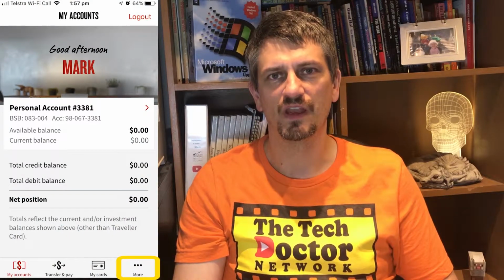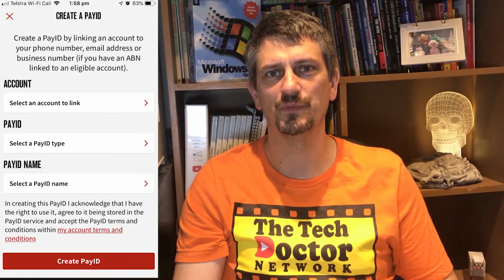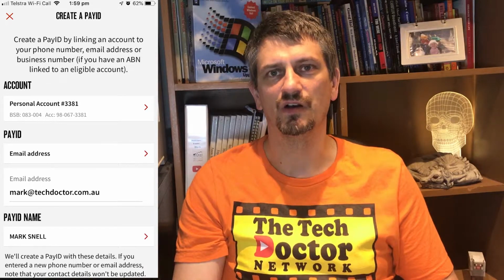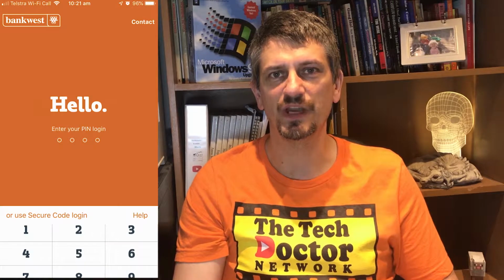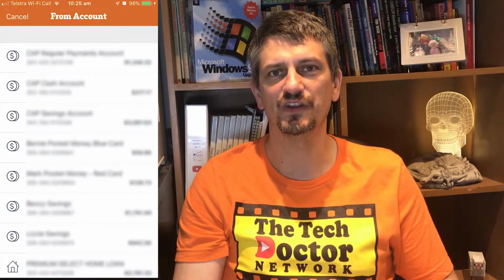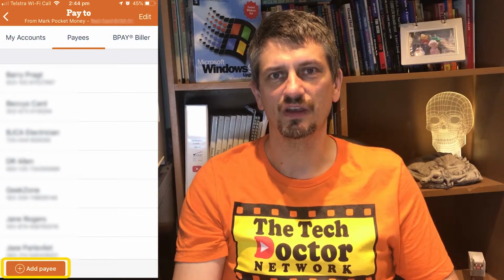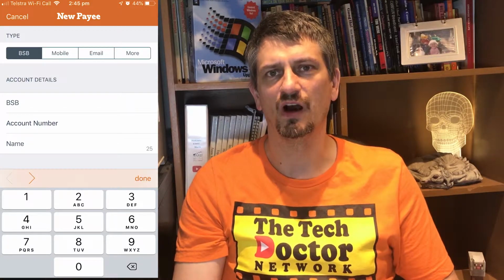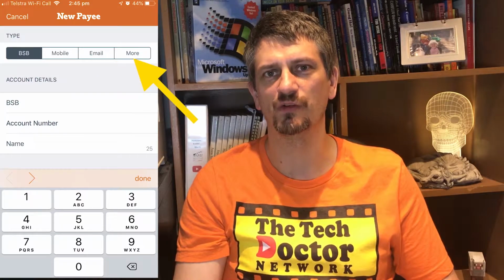053: PayID: An Evolution of Banking. An Easy way to Send & Receive money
In this episode, we introduce you to PayID, A solution for memorable bank details for Australian Banks.